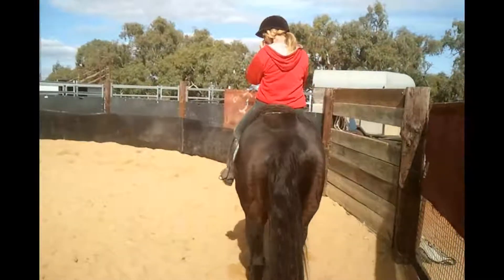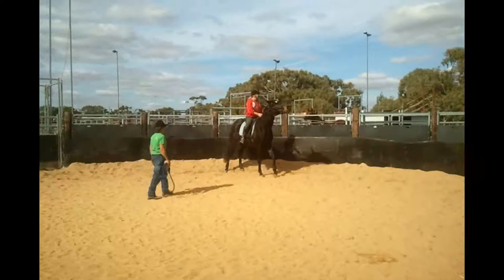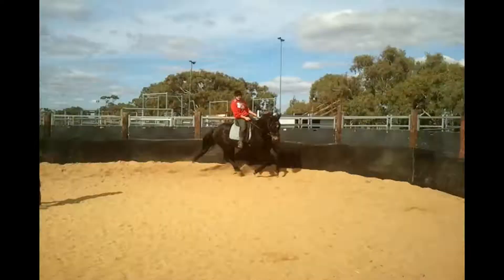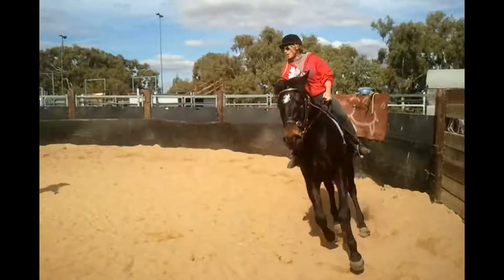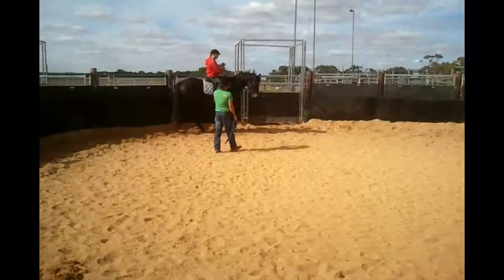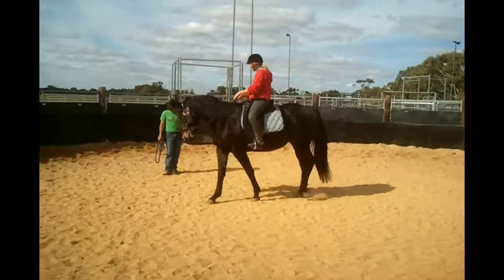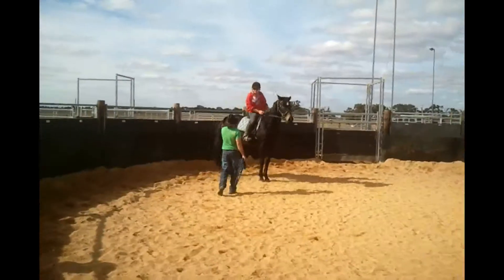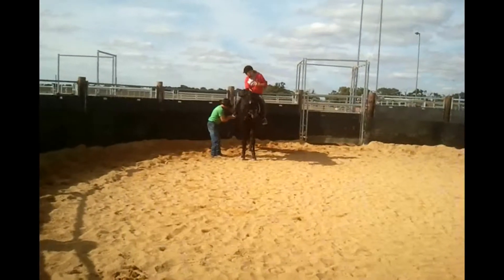Karen and Major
Karen riding major at Troy's place